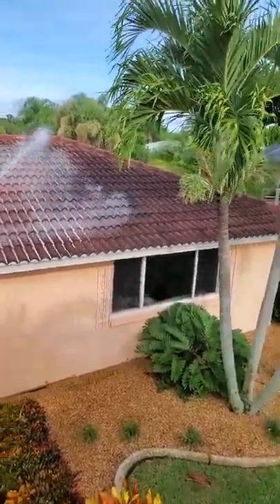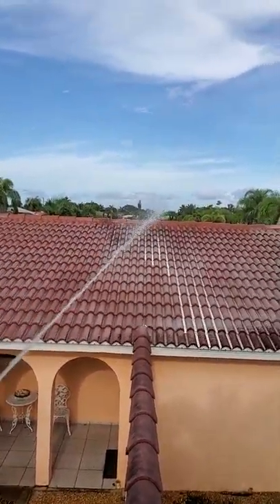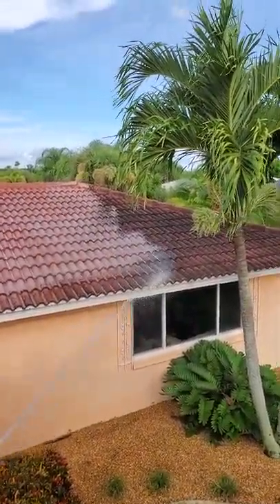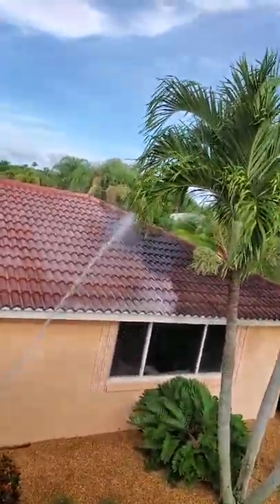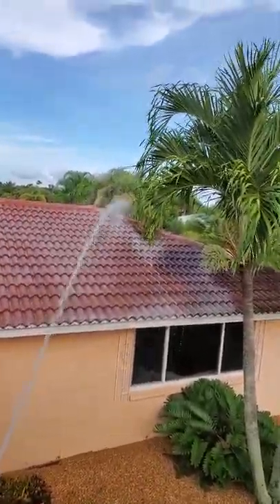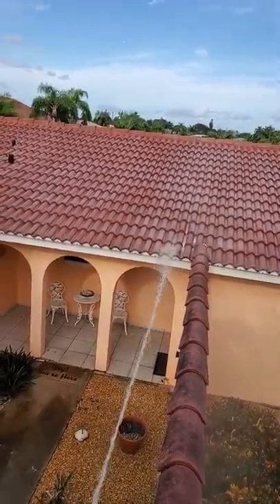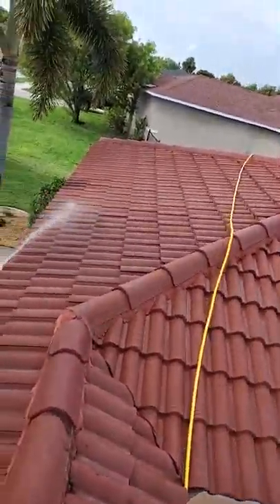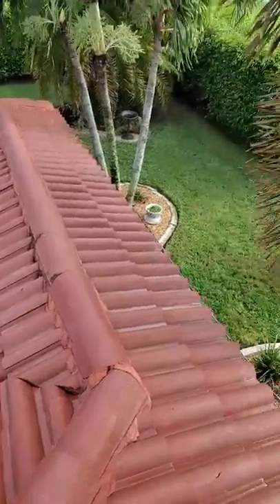Short Roof Cleaning Video Showing Chemicals Eating Up Mold on Contact! Cape Coral Fort Myers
Soft wash Roof Pressure Cleaning in Cape Coral Florida Serving All SWFL!  pressure washing a roof in cape coral Florida using the low pressure chemical cleaning! call today for free estimate!

For a FREE Estimate and or Questions Call, Text, Email or Comment
Please Note Comments may take longer for response, Fastest Methods of Contact will be Call, Text, Email
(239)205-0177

Based out of Cape Coral Fort Myers North Fort Myers Fort Myers Beach Gateway Miromar Lakes Iona San Carlos Island Punta Rassa Sanibel Captiva st James Pine Island Punta Gorda Estero Bonita Springs Bonita Beach Naples and ALL Southwest Florida (Fort Myers Beach, Sanibel, Captiva, Punta Gorda, Pine Island, st James, Estero, Bonita Springs, Bonita Beach, Naples, Lee, Collier & Charlotte County). We even go all over Florida and out of state for commercial and industrial Roof cleaning jobs!